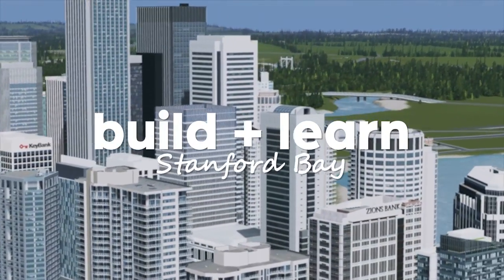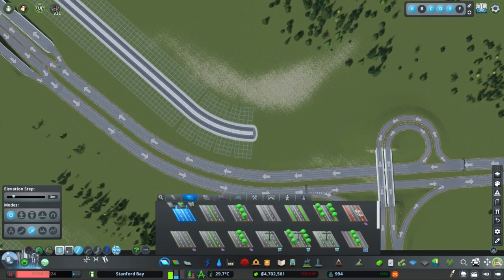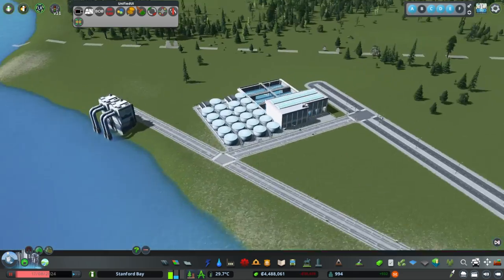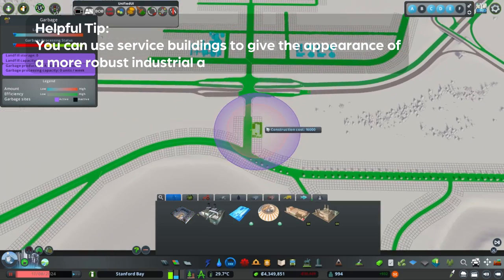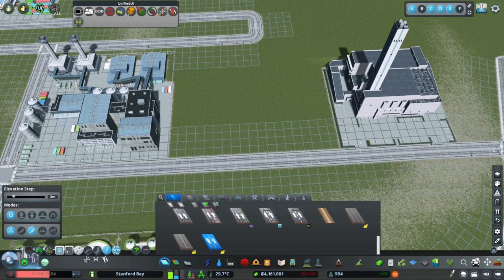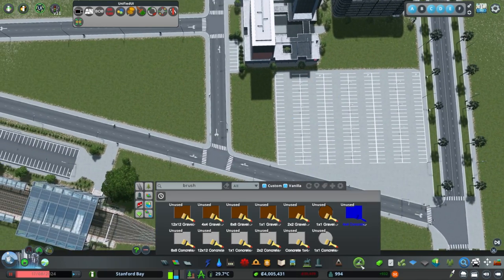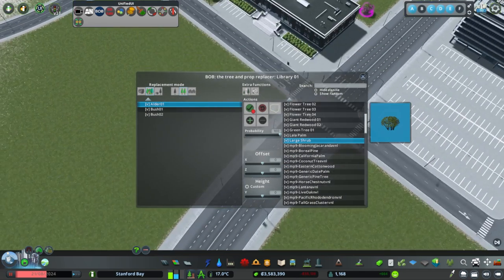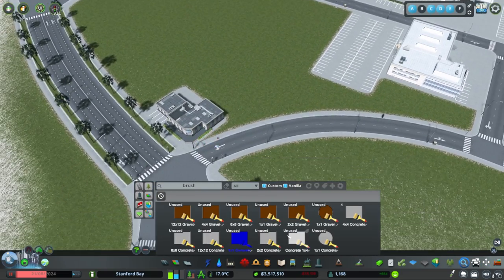NEW City Services + Utilities Coming To Stanford Bay | Build & Learn In Cities: Skylines | Episode 4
In this video, we're adding our city services and utilities including water, electricity, emergency services and some transportation services. We discuss some ideas for making vanilla buildings look more realistic and how to make them fit better within your theme.  Additionally, we talk about some helpful mods to assist with that process.    The city is starting to grow with the additions of services and our downtown, looking forward to what's next! Enjoy episode 4 of our Build + Learn series for Cities: Skylines in our new city of Sandford Bay!

I hope you all enjoy the video!  I really appreciate it!

Chapters

00:00 - Intro
00:46 - Adding Water
07:31 - Adding Power / Electricity
08:44 - Garbage / Trash
12:32 - Emergency Services
17:13 - Replace Vanilla Props / Trees
18:25 - Transportation Depots
20:01 - Postal Services
21:56 - Outro